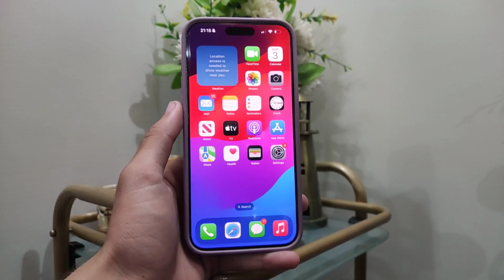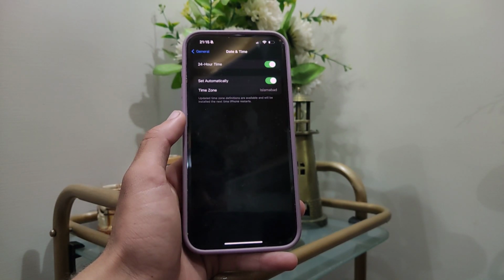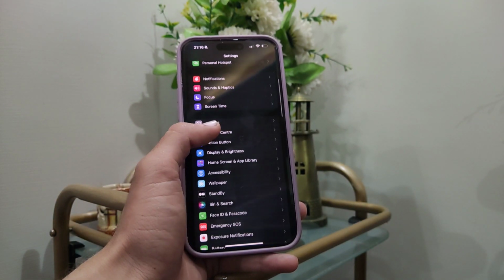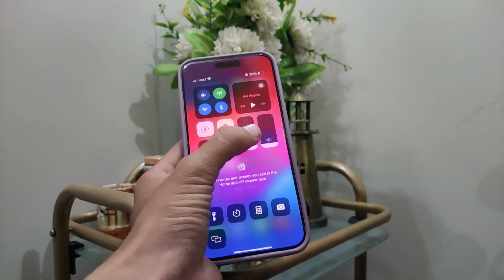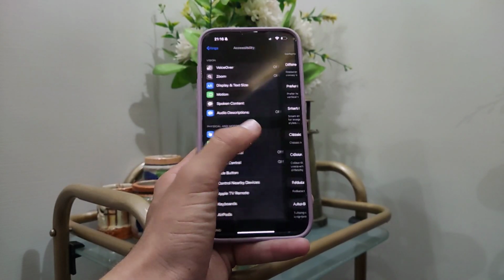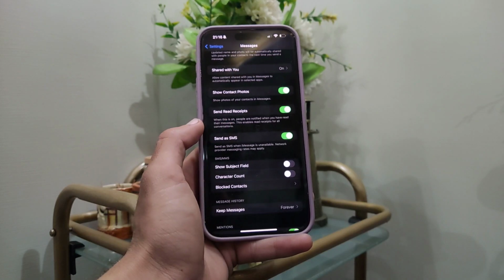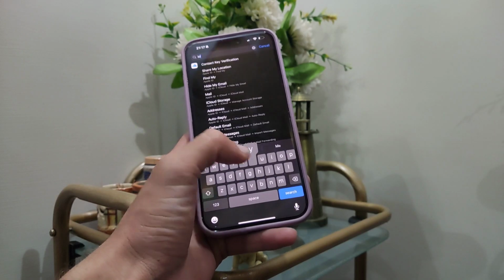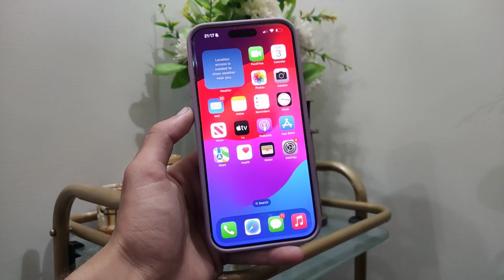Never change these 4 iphone settings IOS 17.3 New update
In this video I am going to tell you about 4 iPhone settings which you never have to change in any situation, these 4 settings must remain at default in your iPhone